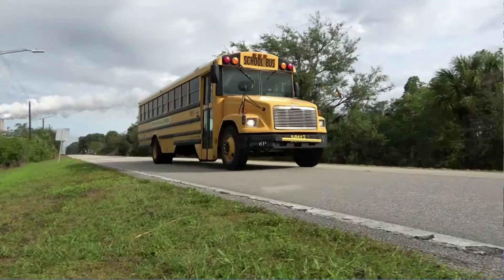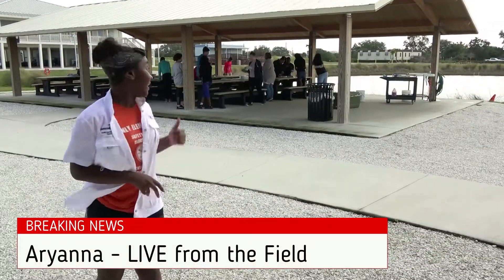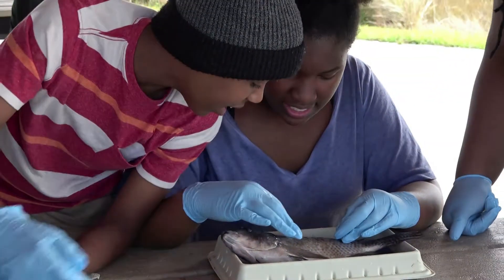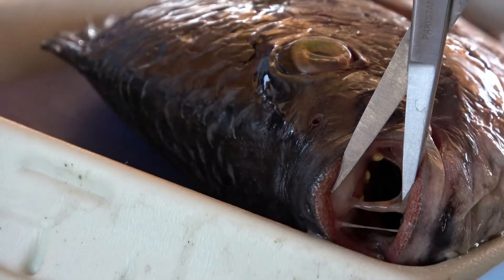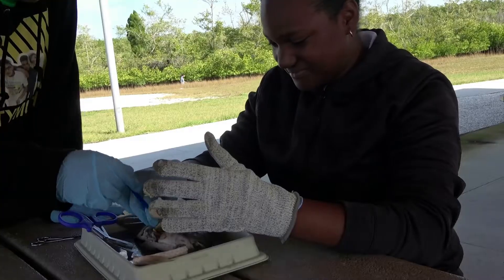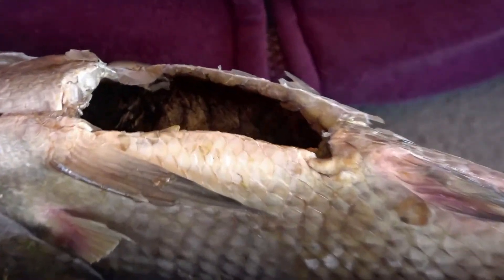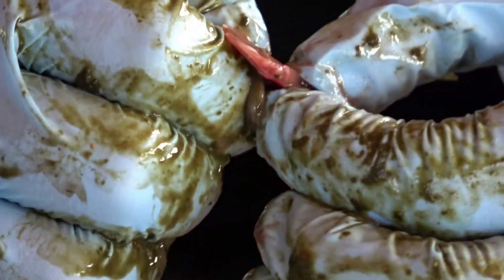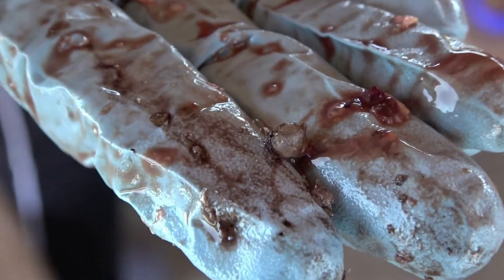Breaking News Sligh Middle School